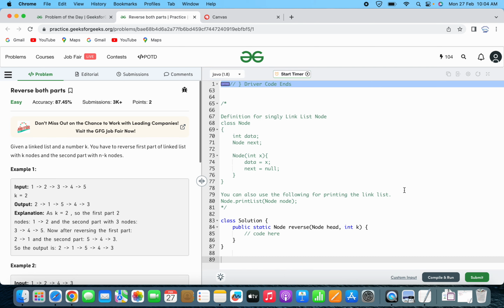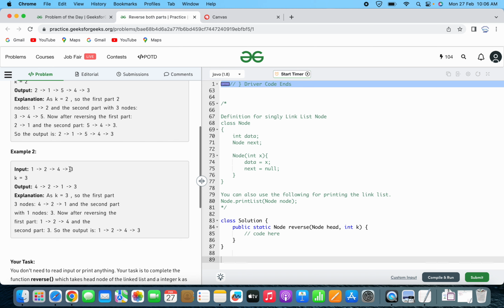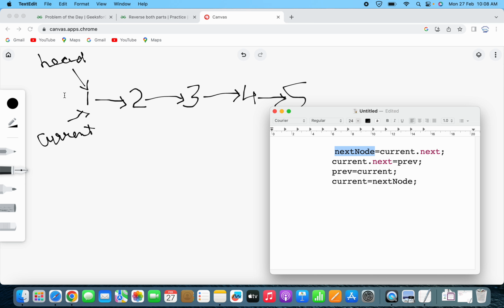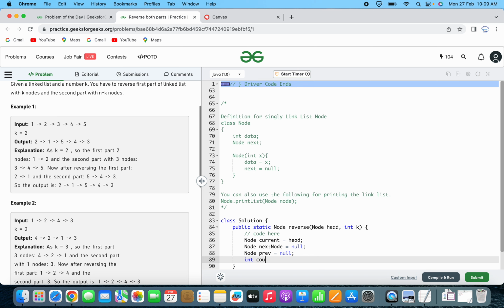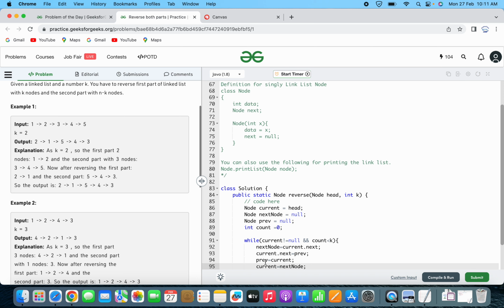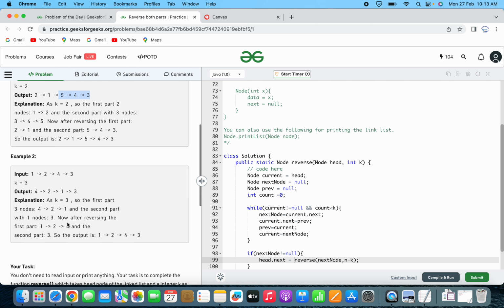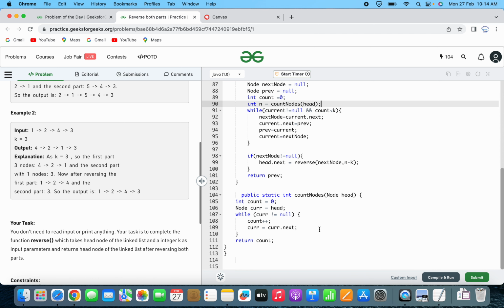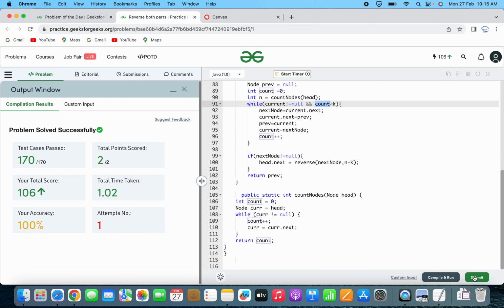Reverse both parts | GFG | POTD | 27th Feb 2023 | Java Soln using Linked List | Problem Of the Day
The video solves Problem Of The Day question "Reverse both parts" asked on GeeksForGeeks on 27th Feb 2023 . This has been solved using reversing the Linked List in java.